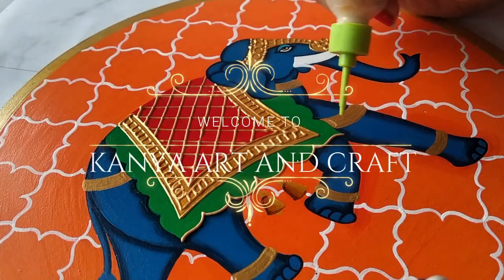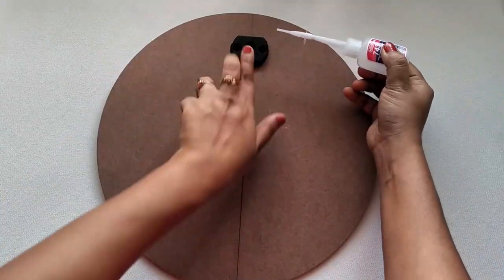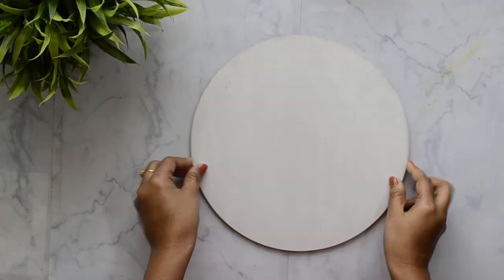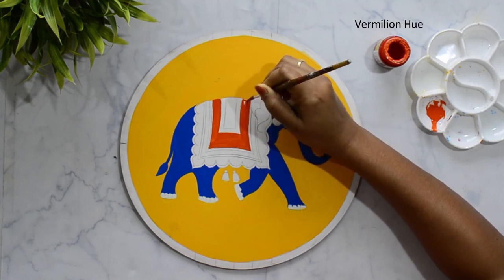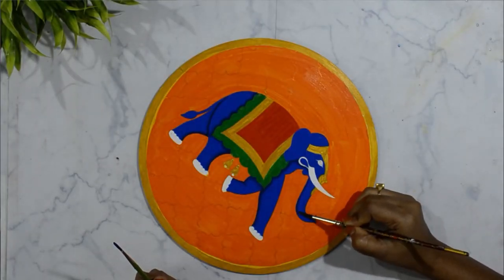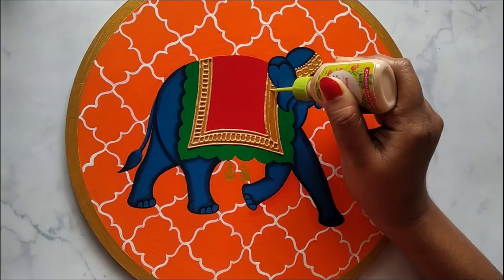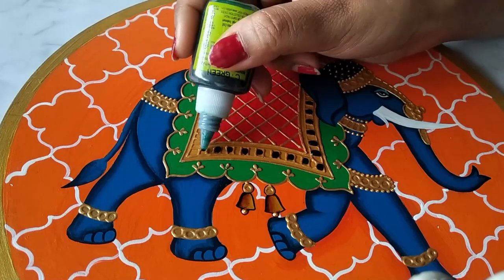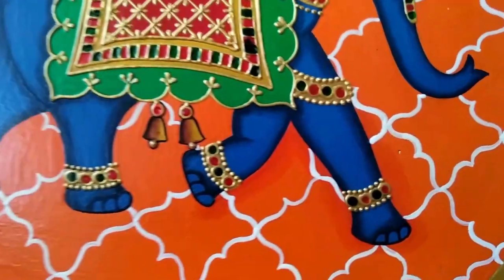Wall Plate Painting | QA Session | Elephant pichwai painting | DIY Handpainted Wall Plates | 3D Art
This time I have shared a tutorial video on Pichwai painting on a wall plate for beginners. The tutorial shows step by step process of how to create this beautiful painting of elephant, hope this video will help you to learn this form of art.
And I Have also tried to clarify few of your doubts in this video through a Q A Session. Hope that helps you :)

Follow me and do share your recreation with me on my Instagram and Facebook

Material list and link:
1. MDF Board
2. Acrylic Paints
3. Gesso
4. Carbon Paper
5. Drawing Sheet
6. Pencil
7. Pearl Metallic Gold Color
8. 3D Outliner
9. Glass Color
10. Brushes
Brushes:
(Mix Beginners friendly)
(Round brush Set)
(Flat brush Set)
(fine Tip Brushes)
12. Hook
13. Stand
14. Color Palette
 15. Varnish

* ALL RIGHTS ARE RESERVED. ANY COPYING AND / OR RECREATING OF THE CONTENT FOR COMMERCIAL USE SHOULD BE SUBJECT TO PROSECUTION.